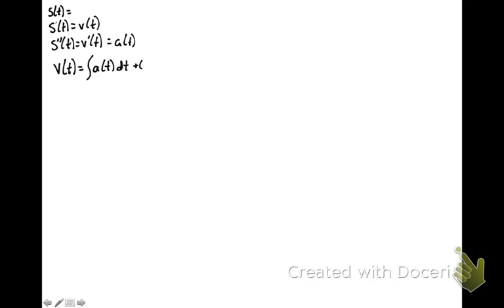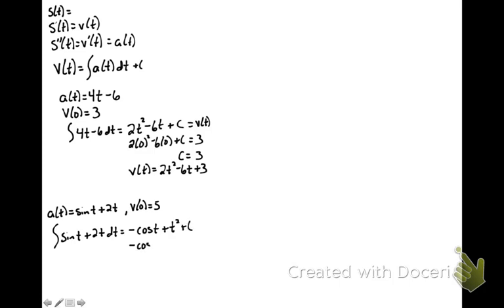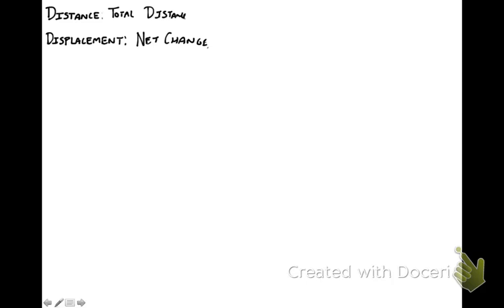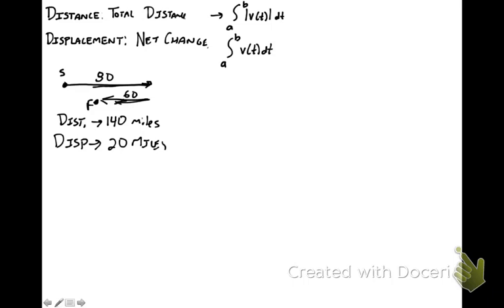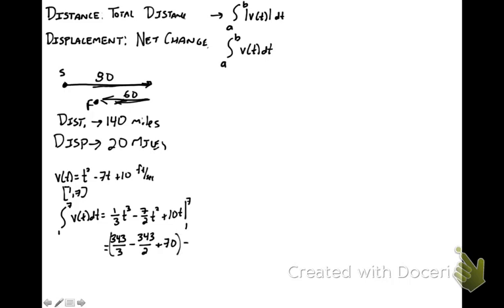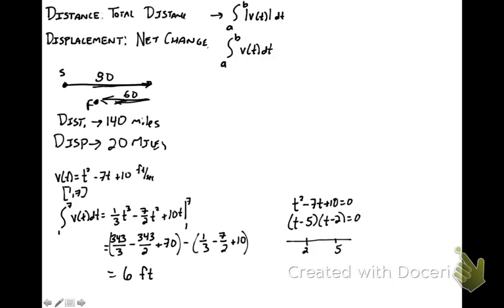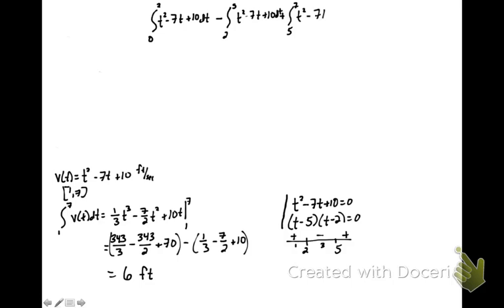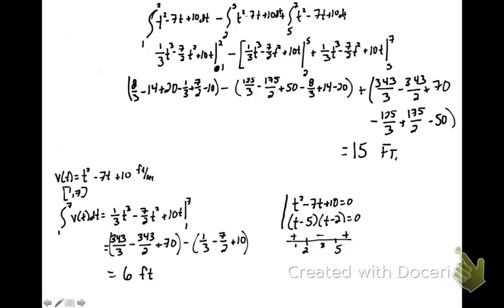Straight Line Motion Revisited part 1